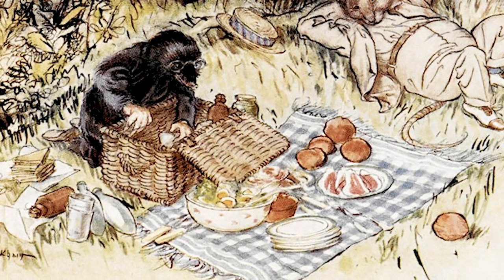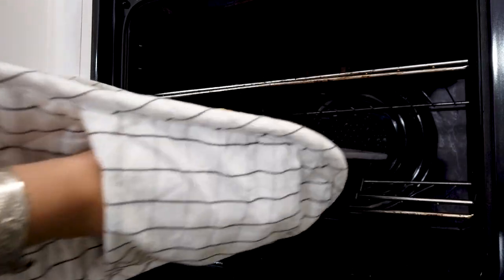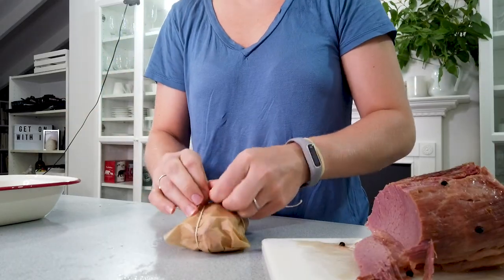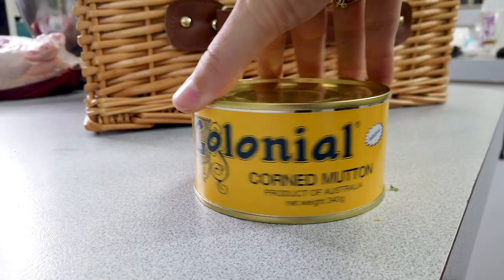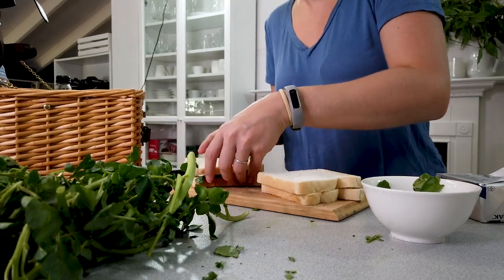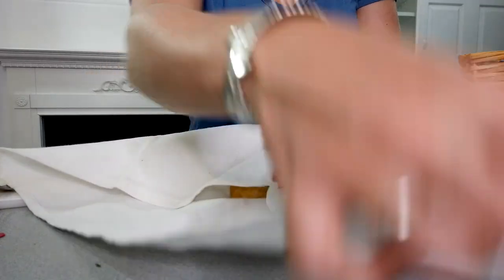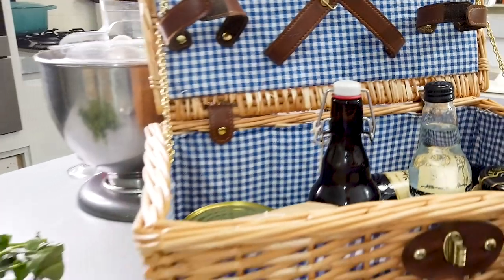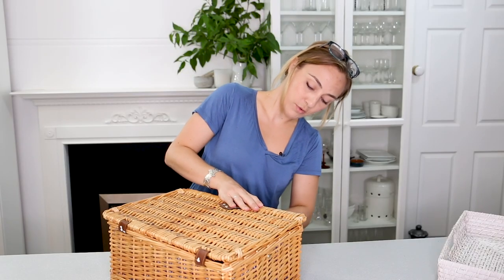Create Ratty's Picnic from The Wind in the Willows | In Literature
Sunshine and warm enough weather means it's time for a picnic. Taking inspiration from Ratty's picnic from the Wind in the Willows, here's how to pack your own. You can find the post and printable menu for Ratty's picnic on the blog